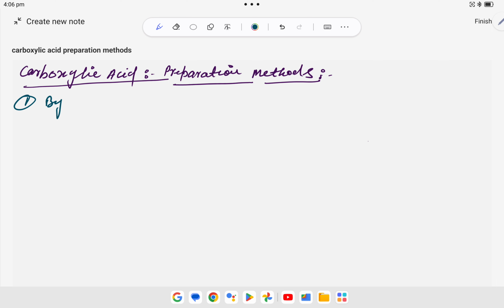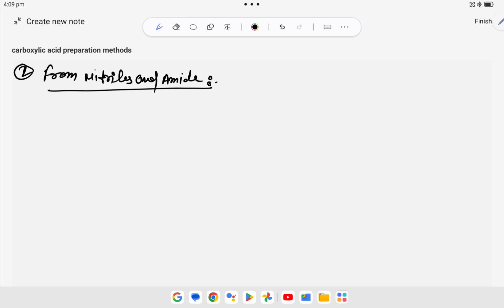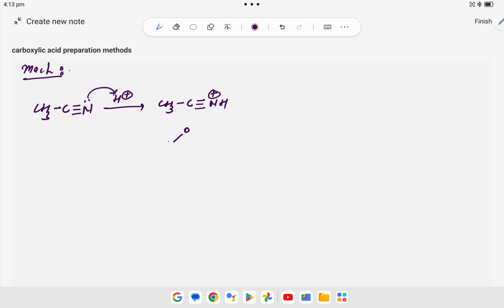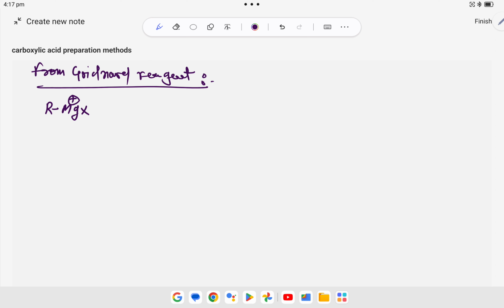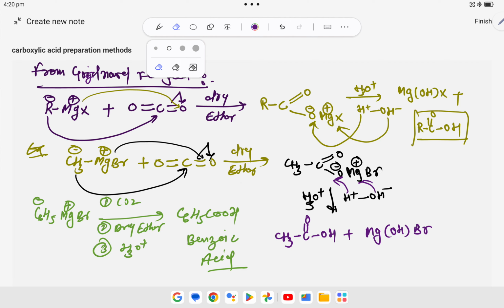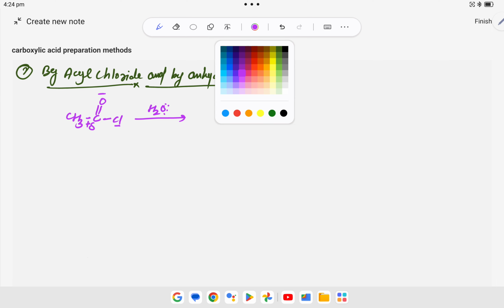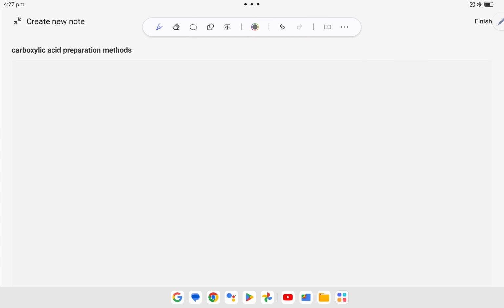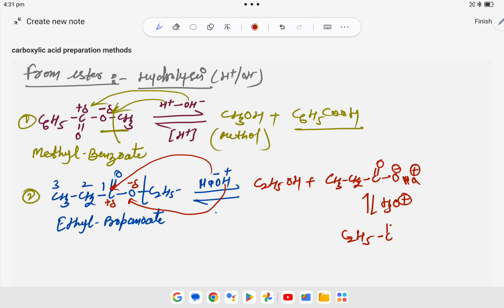CARBOXYLIC ACID all preparation methods I NEET I JEE I CBSEXII I by Govind sir